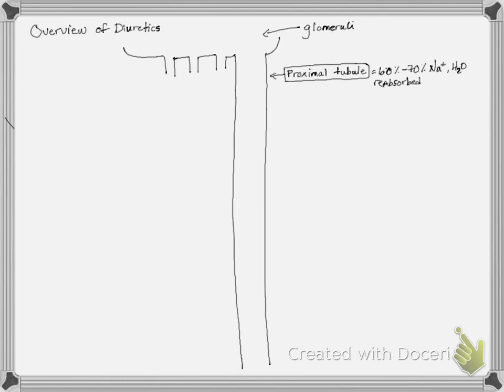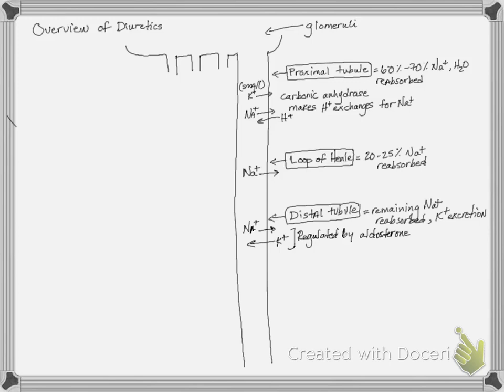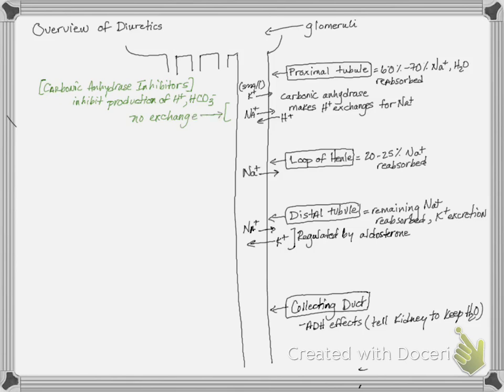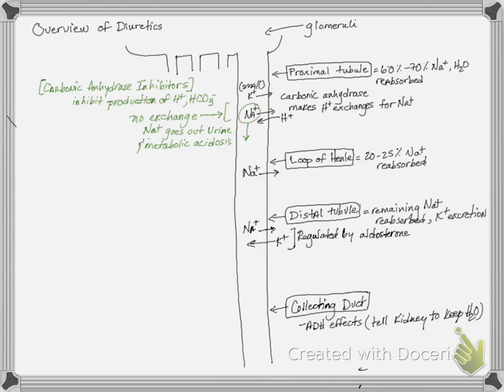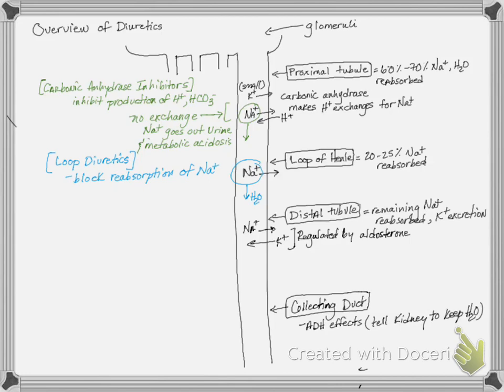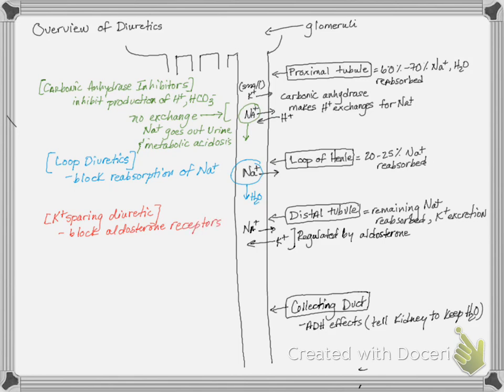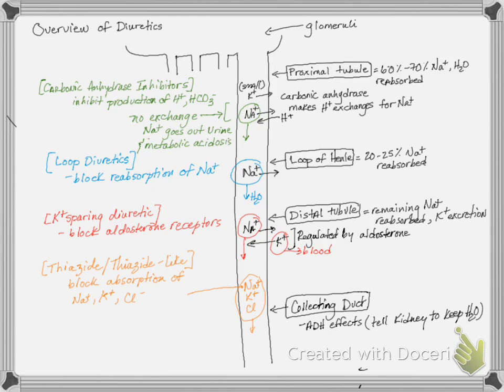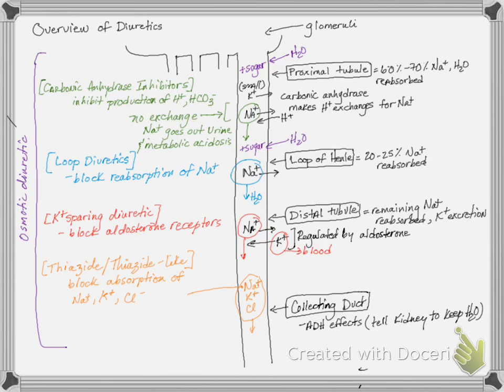Overview of Diuretics